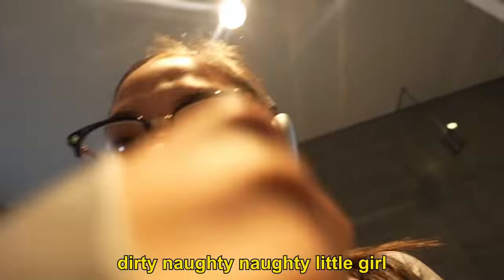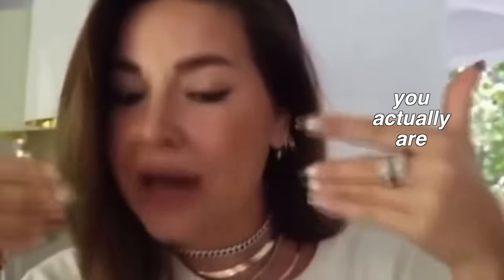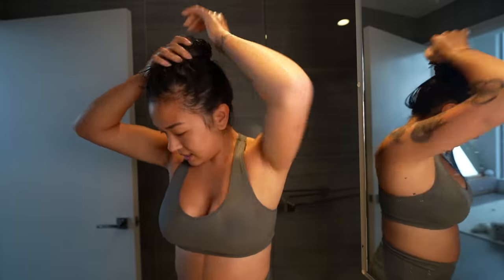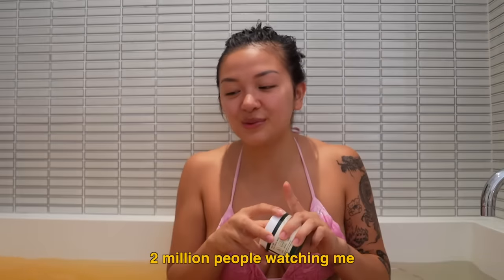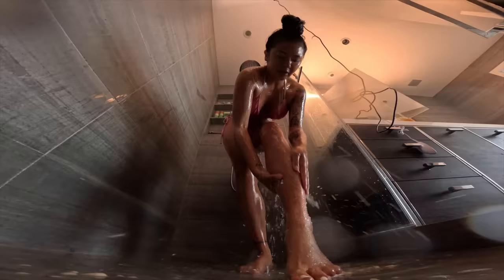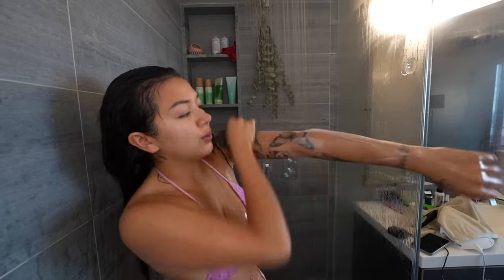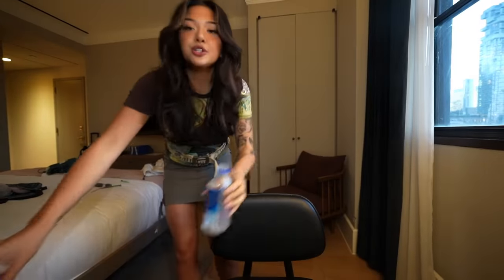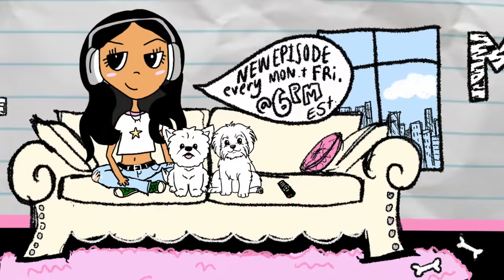affordable glow-up transformation *at home* in 24 hours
welcome back to another self-care hygiene glow up! where I get ready for an event by doing a hair mask, going to the spa, taking a bath, shaving exfoliating, doing my makeup, and getting my hair professionally done!

links!!!
OUTFIT

PRODUCTS

⇢ Q: where do you live? NYC (originally from Canada)

⇢ Q: how do you edit your videos? editing by: @pinefolio | graphics/transitions by: @kayliswrld

⇢ Q: what is your ethnicity? A: Vietnamese

⇢ Q: what's your intro/outro song? A: Hex - 80purppp / Liquorice - 80purppp